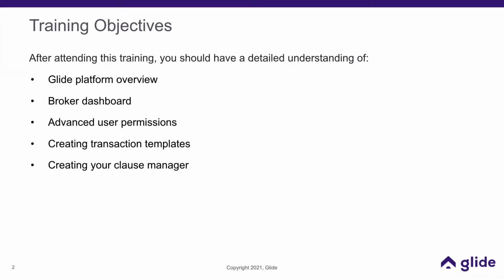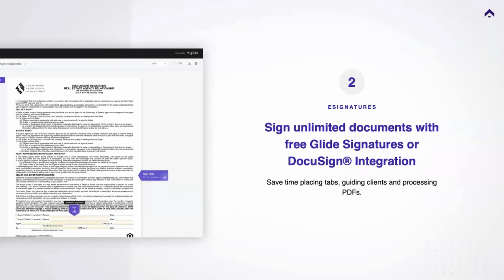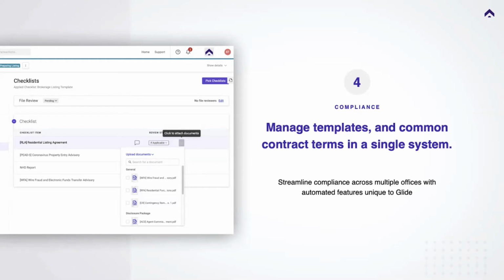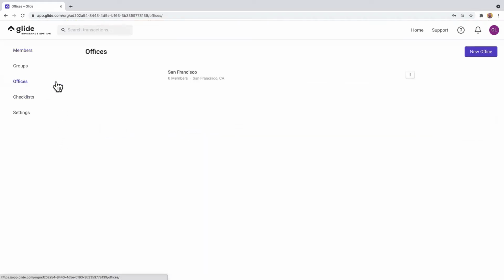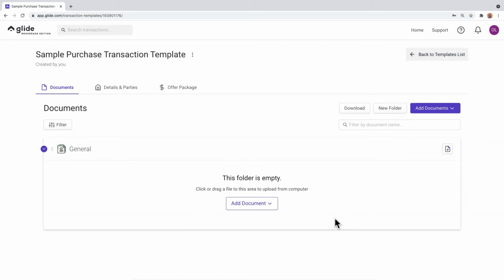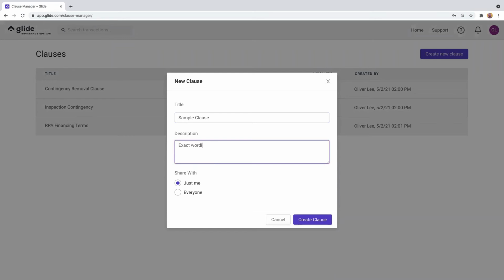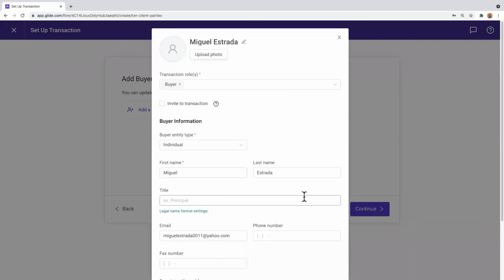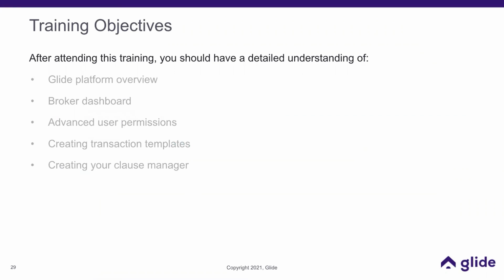Glide For Brokerages Webinar | Brokerage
Save time, increase compliance, and impress your clients with a modern experience with Glide. Glide combines forms, eSignatures, collaboration, and compliance into a single user-friendly platform for Brokers. Launched in 2018, Glide has already been adopted by over 70,000 California REALTORS®, and already used to make over 260,000 transactions fast, simple, and safe.